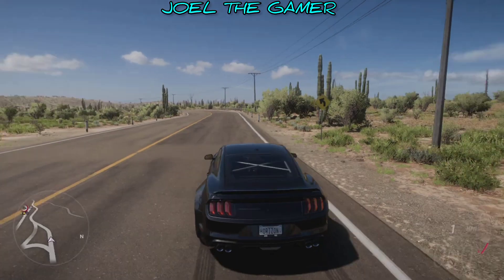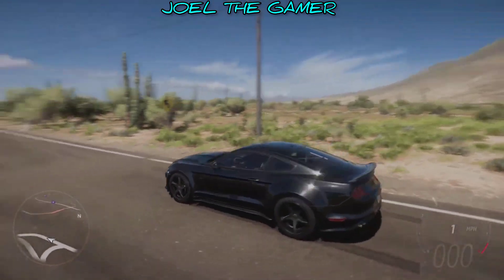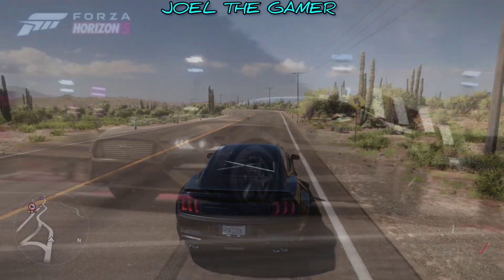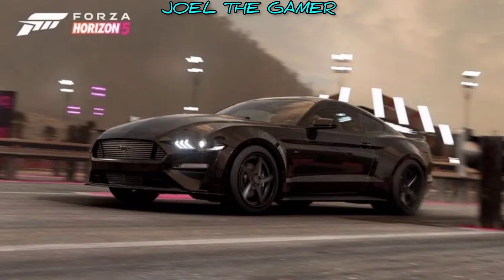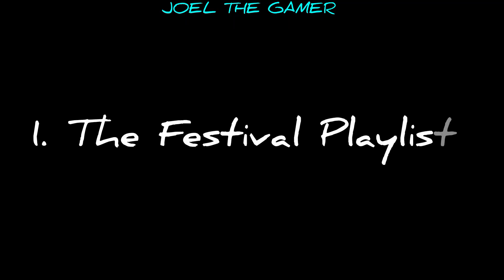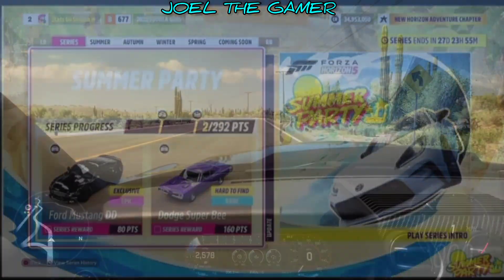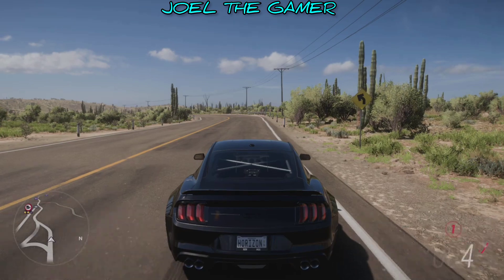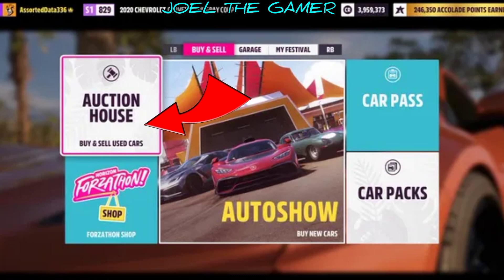HOW TO GET THE 2018 DeBerti Ford Mustang GT in Forza Horizon 5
Earn 80 PTS during the Summer Party Festival Playlist series. Available from July 20 – August 17.

TwinTurbos invites car fans to experience the process of how a DeBerti build comes to life, and the fun thrills that ensue once the build is complete. This DeBerti Ford Mustang GT is fitted with a custom TT Designs widebody kit, a Roush supercharged 5.0-liter engine, and 18 inches of Mickey Thompson tires on the back. Throw in a custom hood designed by Brad DeBerti, billet grille transforms, Bullseye Retro custom headlights and taillights, and an Air Design rear wing to complete the look, and the result is a modern muscle build that celebrates the joys of driving fast in style. It's an impeccable list of high-end modifications, all which contribute to one truly menacing-inspired car.